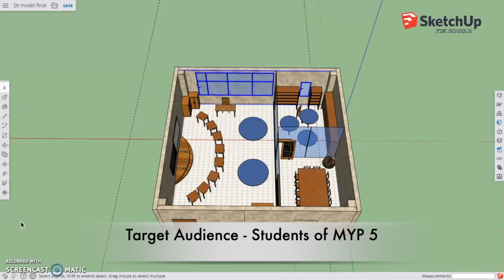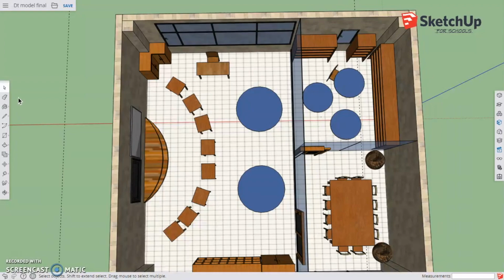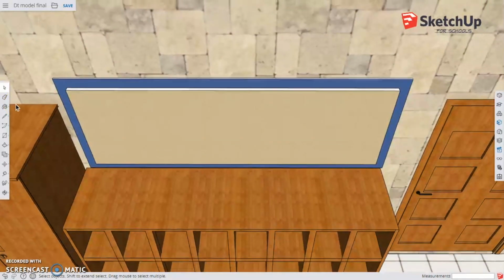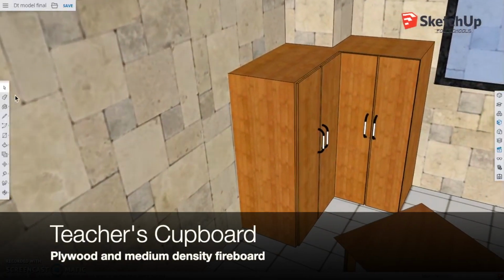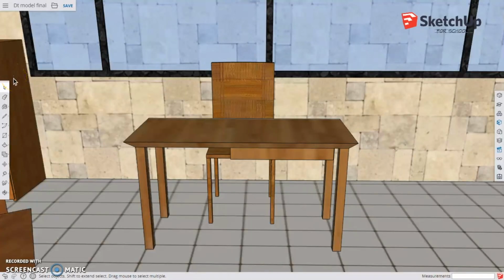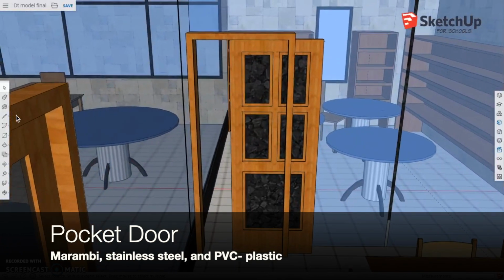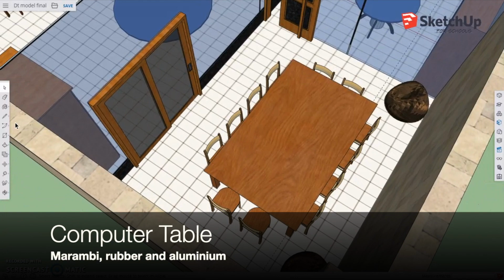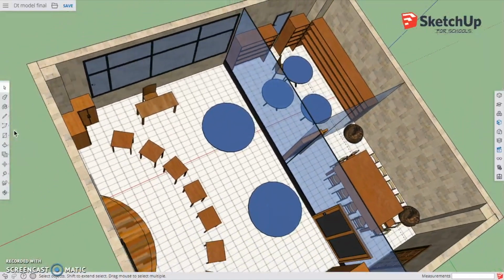DT product process video #2